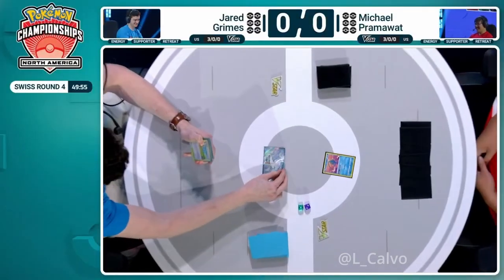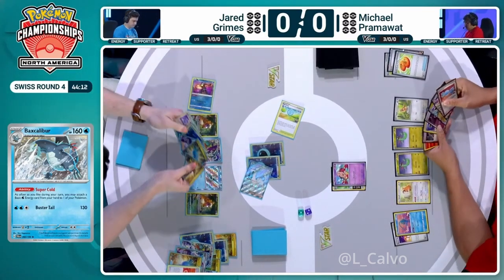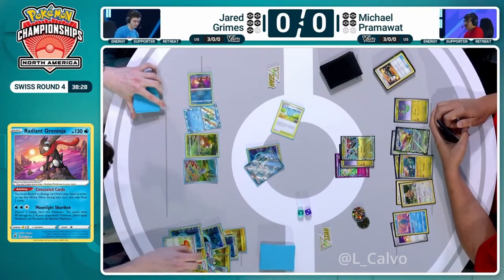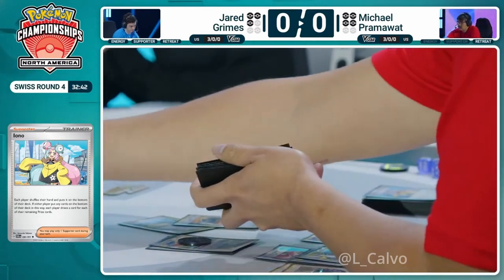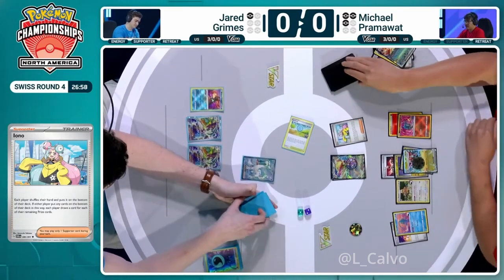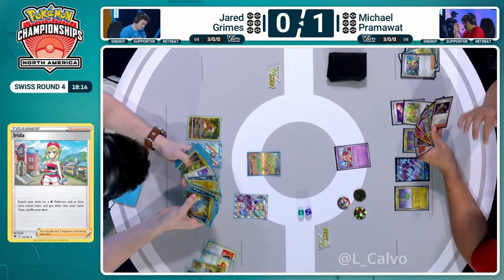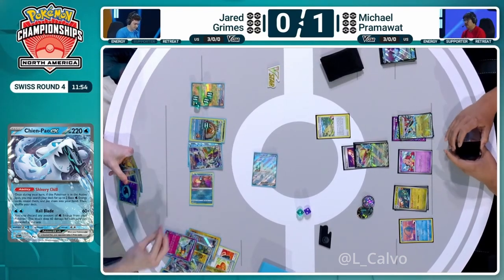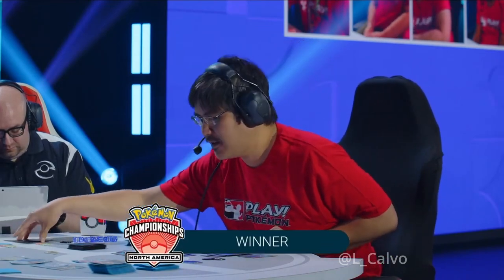2024 NAIC pokemontcg Day 1 l Jared Grimes VS Michael Pramawat Round 4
Jared Grimes VS Michael Pramawat👉 Day 1 Round 4